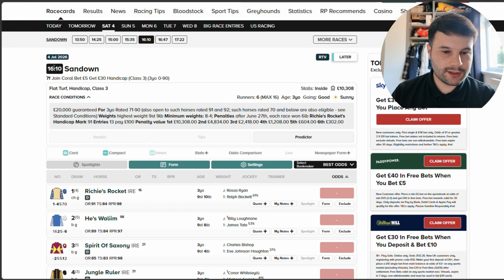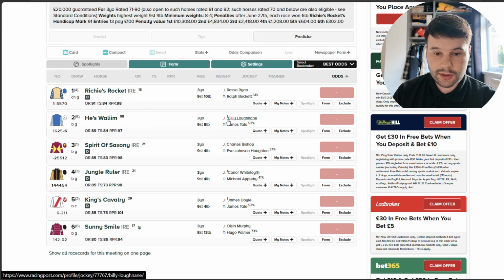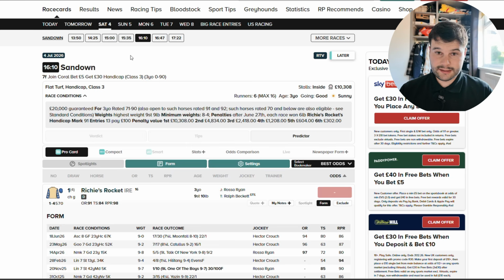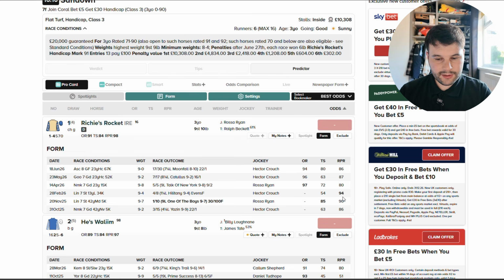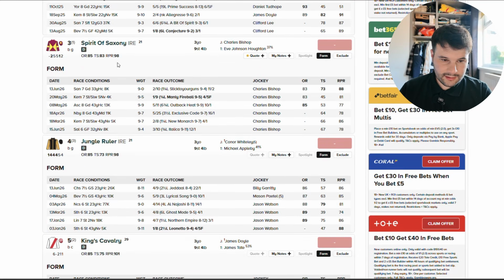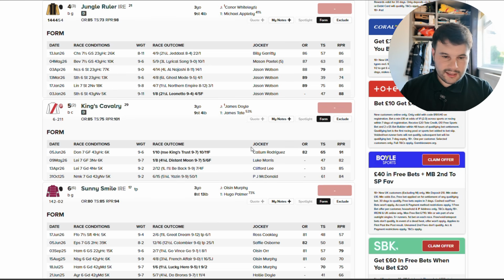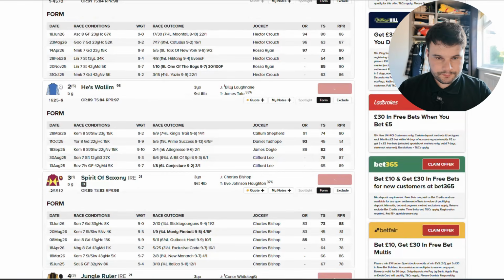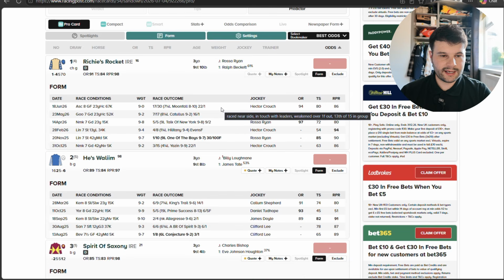HOW TO READ A RACECARD! Can We Find a Winning Horse? Explaining a Racing Post Racecard Using Ratings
I explain how to look through a horse racing racecard! I focus on a handicap horse race at the Sandown Coral Eclipse meeting, a big day in the horse racing calendar! A great watch for those looking to develop their horse racing knowledge or just enjoy a bet on horse racing! Can we find a winning horse?